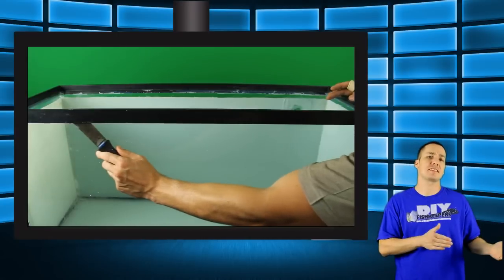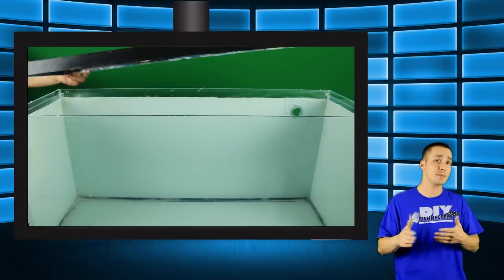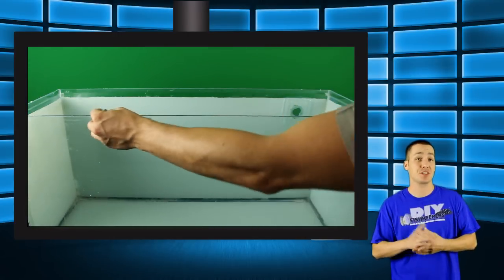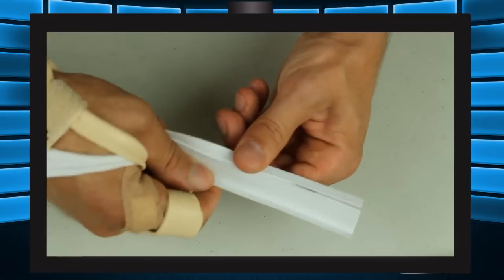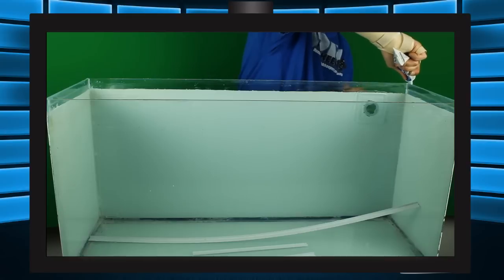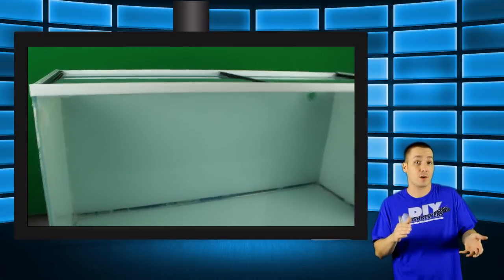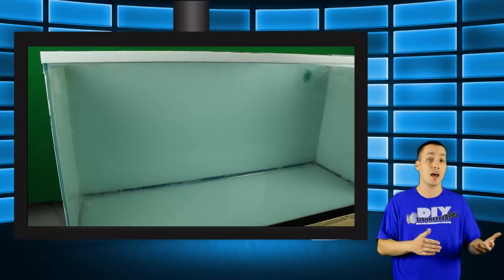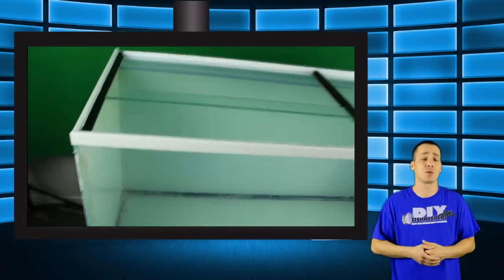Make your own aquarium trim!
How to remove aquarium trim and DIY your own aquarium trim!

If you are looking to make your own trim it would generally be due to the fact that you built your own aquarium and are looking to complete it with a trim. Or your current trim is too big and blocks a lot of the viewing area. or maybe its even broken and needs replaced.
What ever the reason, i'm going to show you a cheap, easy and practical way to build an aquarium trim.